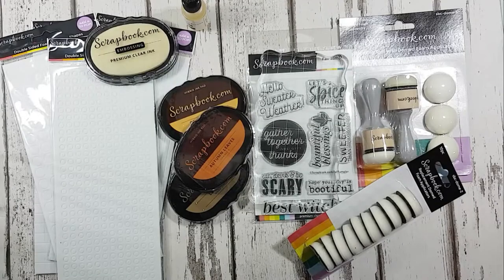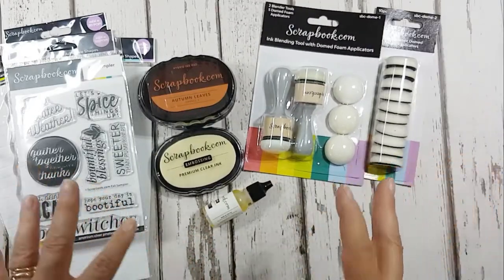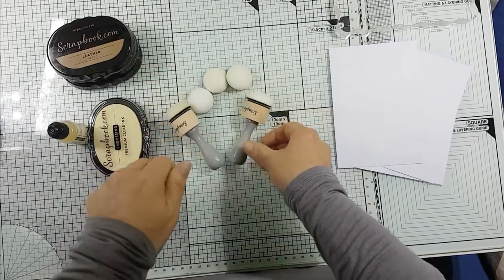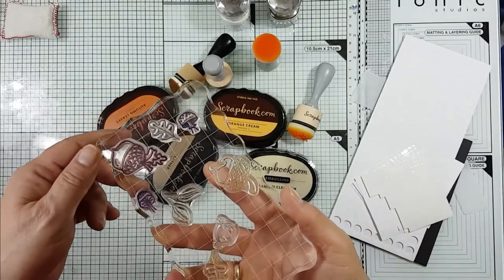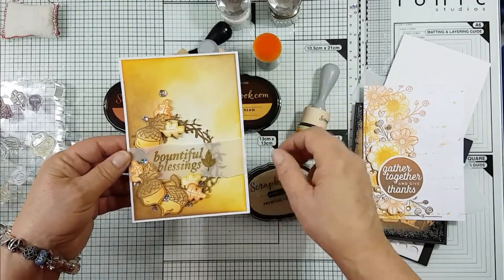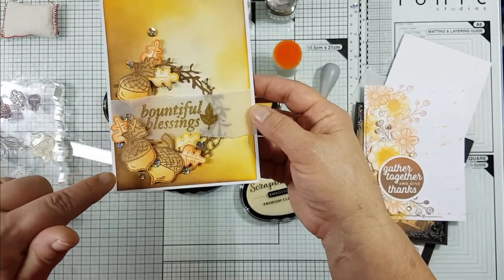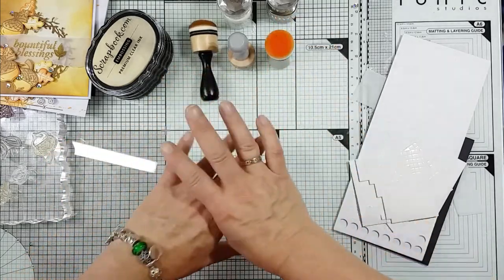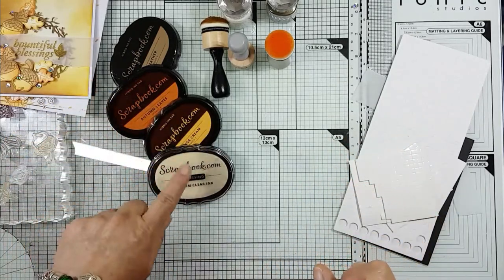NEW domed blending applicators from Scrapbook.com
Recently I was sent a wonderful crafty package, which included the NEW doomed applicators, from Scrapbook.com. What did I do? Well I simply had to play and create. Check out my video to see the items in close up and the results I achieved. I also have written a blog post sharing the cards made

• Scrapbook.com - (2) Ink Blending Tools with Domed Foam Applicators

• Scrapbook.com - Ink Blending Tool and 10-Pack of Replacement Domed Applicators

• Scrapbook.com - Premium Hybrid Ink Pad - Orange Group - Orange Cream

• Scrapbook.com - Premium Hybrid Ink Pad - Orange Group - Autumn Leaves

Lou